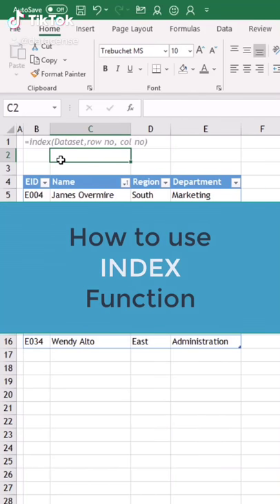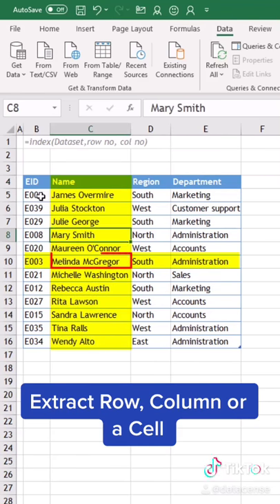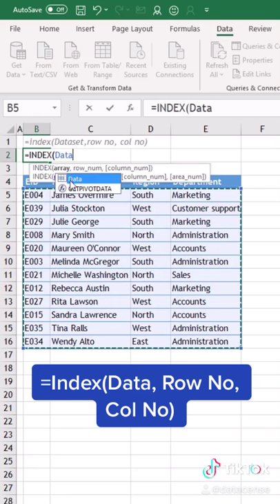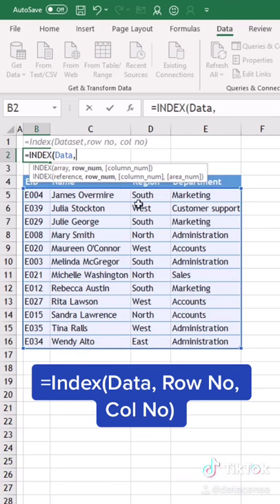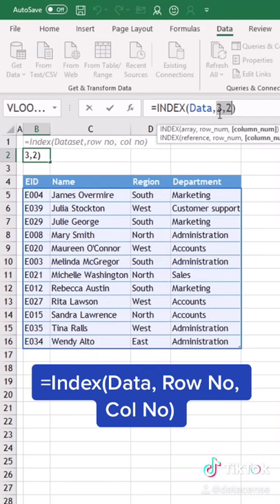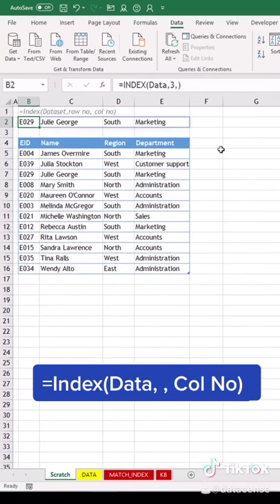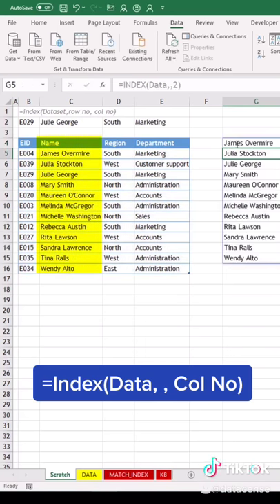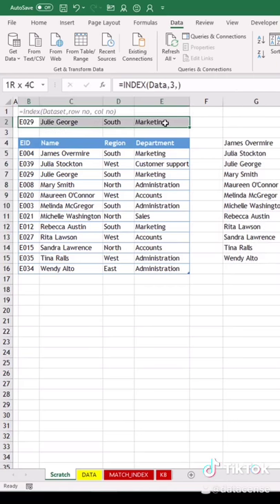How to use Index Function in Excel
In this video we will learn how to use Index function in excel.

The Excel INDEX function returns the value at a given position in a range or array. You can use INDEX to retrieve individual values or entire rows and columns. INDEX is often used with the MATCH function, where MATCH locates and feeds a position to INDEX.

Index and match combined together become a better and powerful alternative to Vlookup function.